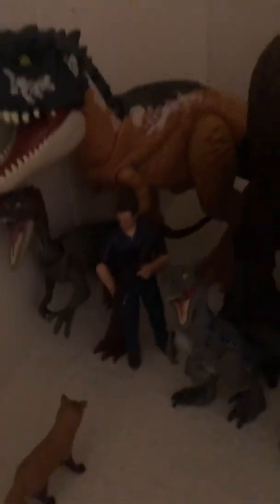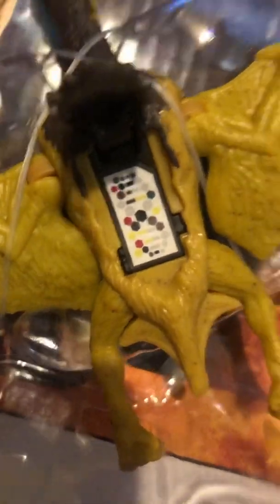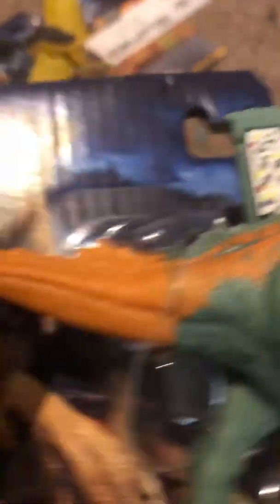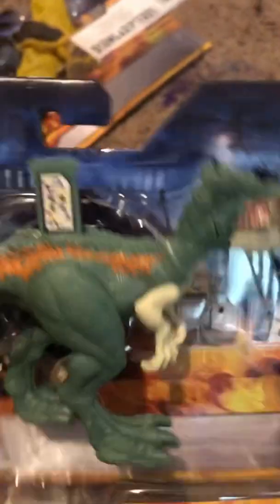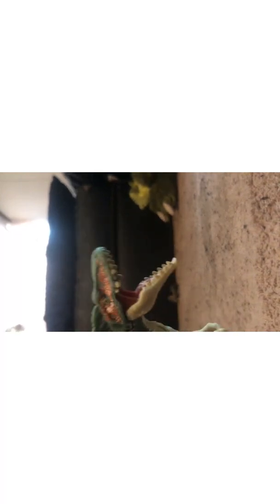Jurassic world dominion toy review